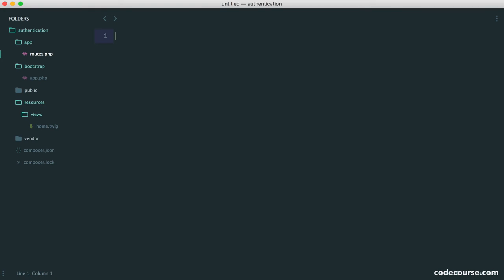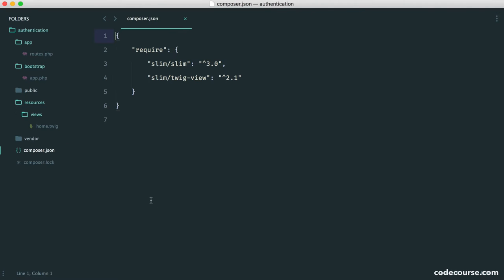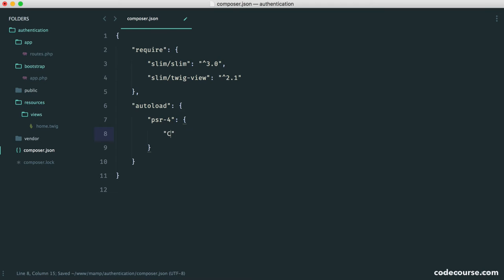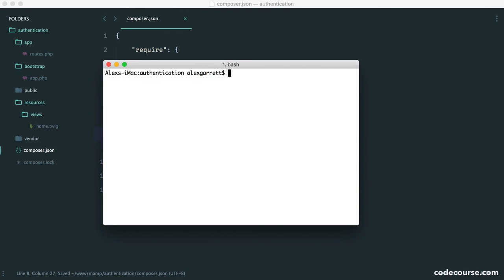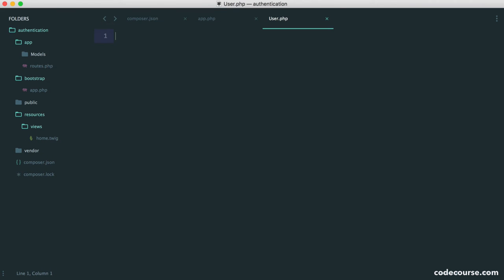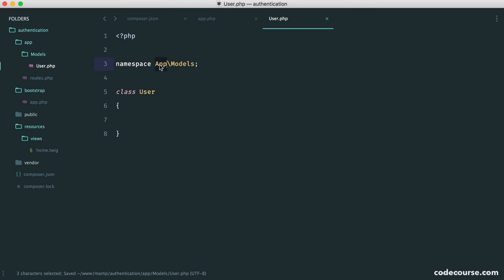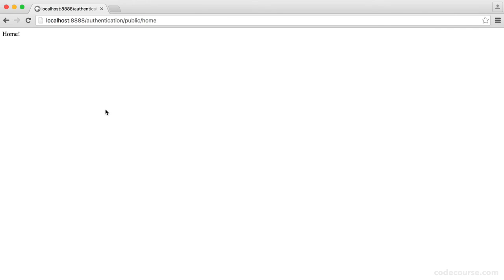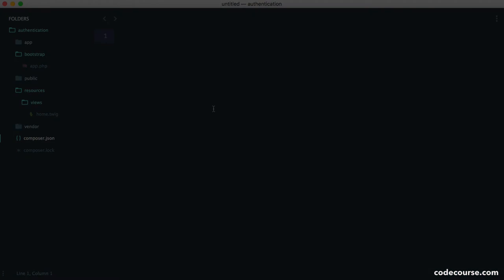Authentication with Slim 3: PSR-4 Autoloading (3/29)